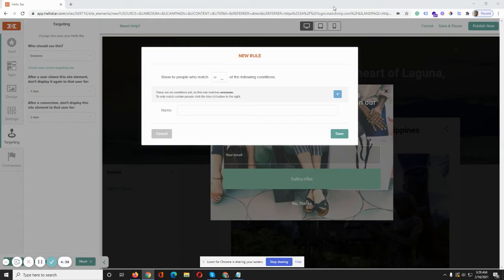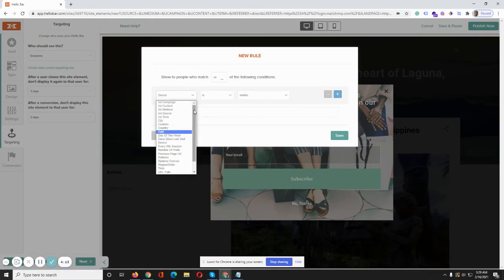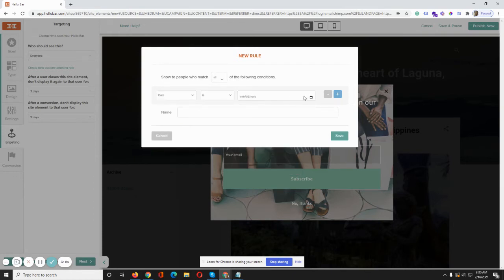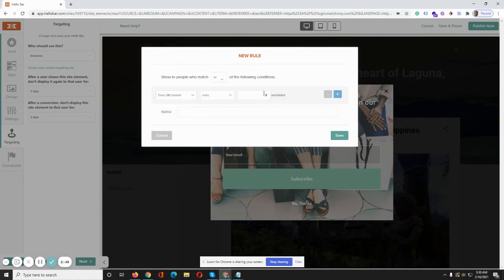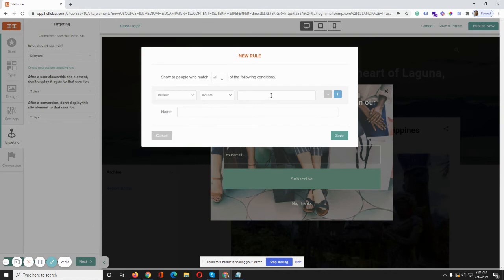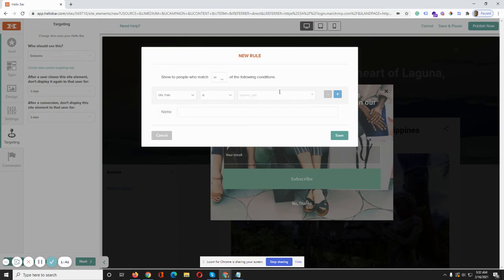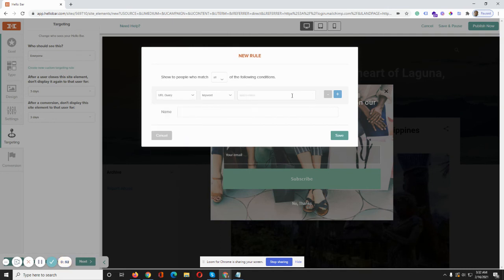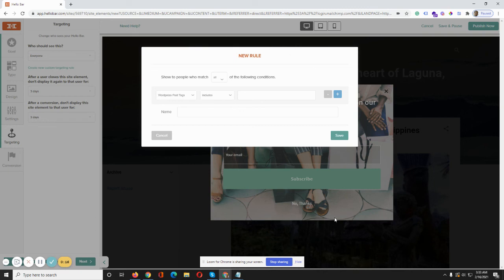Custom Targeting Feature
Take advantage of Hello Bar's Custom Targeting Feature